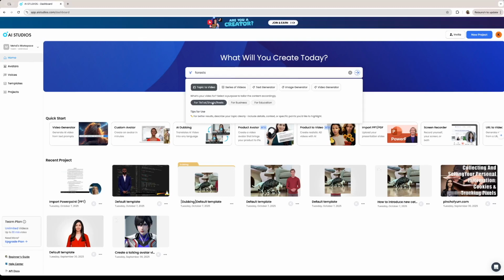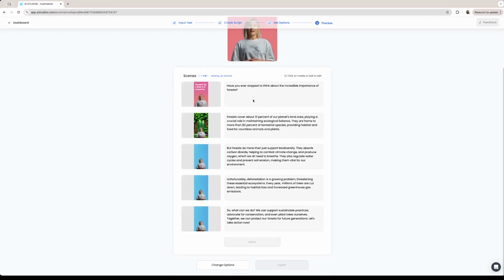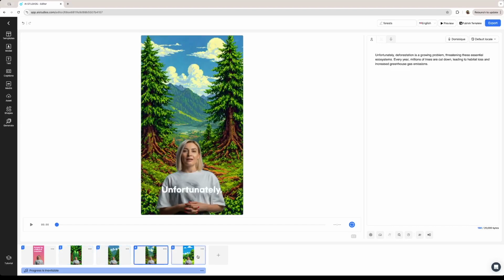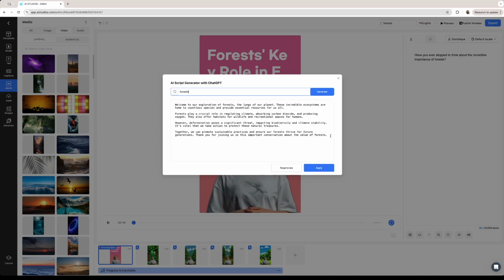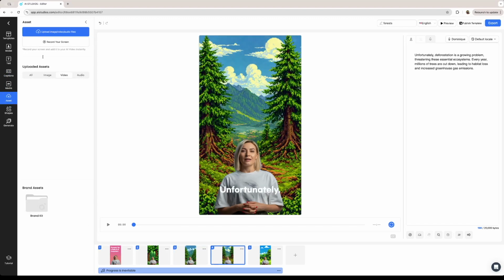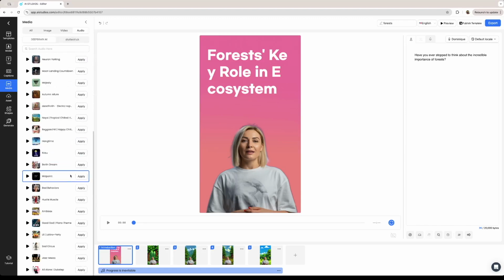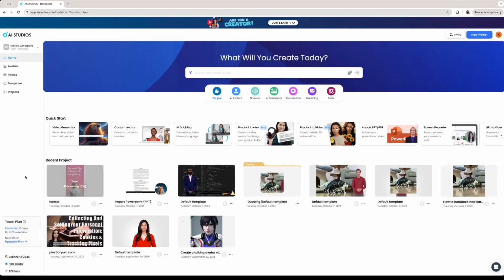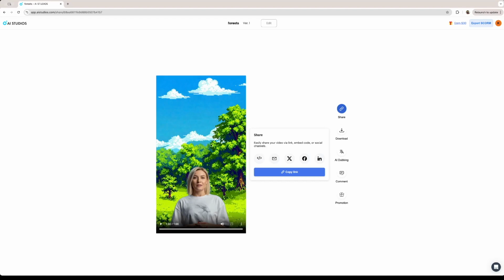AI Studios Tutorial: Text to Video Like Never Before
Learn the power of AI Avatar video generation with Veo3.1, Sora2, Kling 2.5 and others to create stunning videos from text in mere minutes, effortlessly boosting your content output! 👉 Try AI Studios FREE

Unlock the power of text to video AI with this complete AI Studios tutorial. Learn how to generate a complete video with a custom AI avatar from a single text prompt in just minutes. We'll guide you through the entire process, from inputting your idea and choosing a style to leveraging the integrated ChatGPT for scriptwriting. Discover how to customize your AI avatar, edit scenes, add automatic captions, and export a high-quality video ready for any platform. This powerful tool is perfect for creators and marketers looking to streamline their workflow and produce engaging content effortlessly. This tool is fully SORA2 and VEO 3.1 compatible for advanced creation.

00:00 - Introduction to AI Studios
00:18 - Navigating the AI Studios Dashboard
01:33 - Generating a Video from Topic/Text Prompt
02:10 - Customizing Video Styles and Avatars
03:06 - Reviewing AI-Generated Script & Scenes
03:44 - The Intuitive AI Video Editor Interface
04:40 - Advanced Scripting with ChatGPT Integration
04:59 - Customizing AI Voice and Language
05:36 - Enhancing Videos with Captions and Media
06:51 - Exporting Your AI-Generated Video
07:10 - Accessing and Sharing Completed Projects
08:43 - Final Thoughts & AI Video Creation Potential